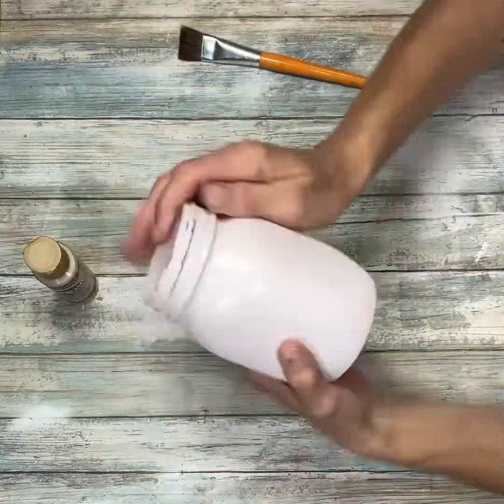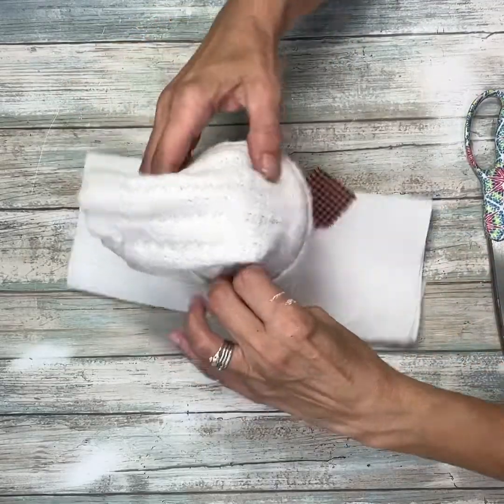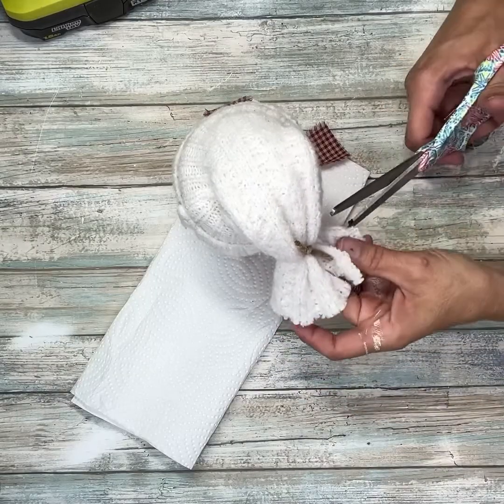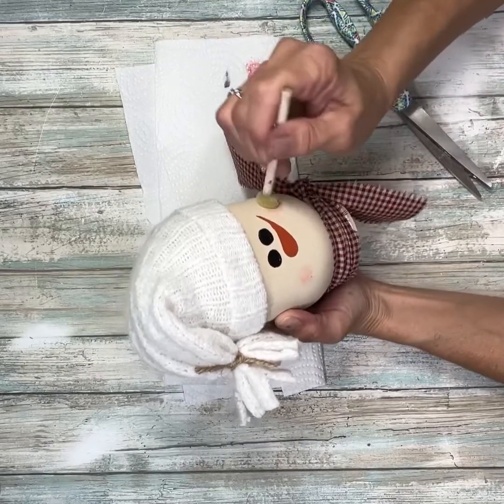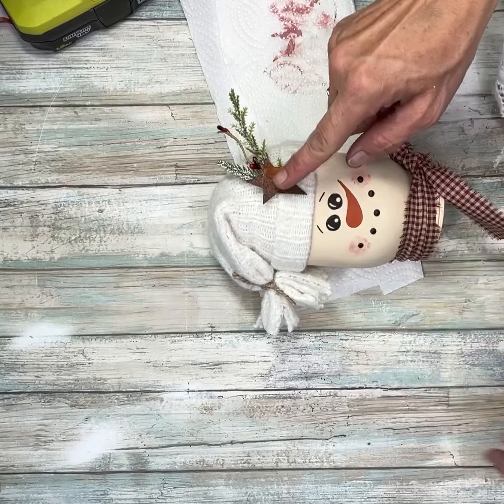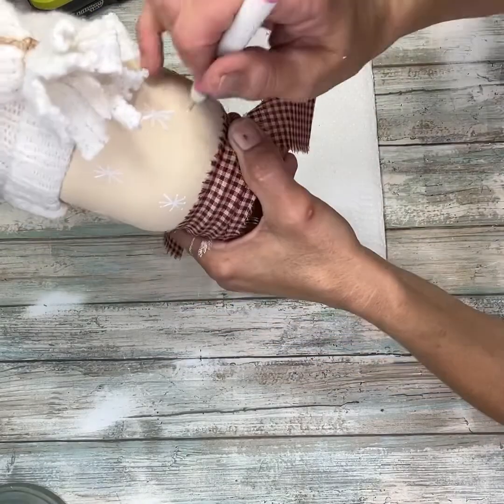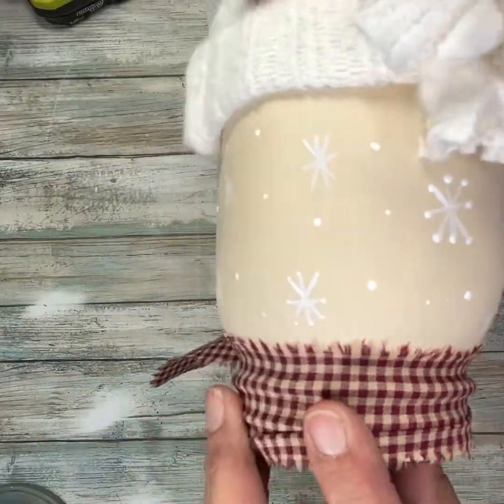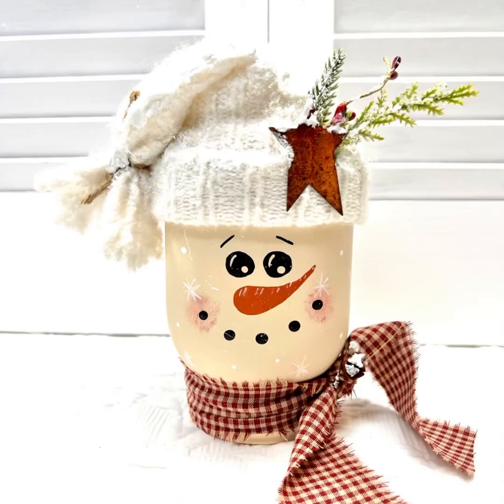Snowman Mason Jar DIY || Snowman Craft || Upcyled Jar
Snowman Mason Jar DIY, such a cute and easy project. I took this snowman jar up a notch by adding a bunch of little details that make this such a unique project.

Materials~

Mason Jar
Sweater
Glitter Snow ~
Homespun Strip
Christmas Greenery
Paints, Almondine, White, Black, Pink, Burnt Orange
Twine
Hot Glue